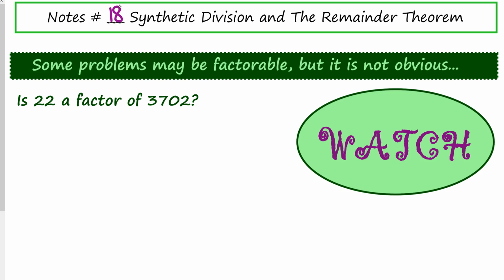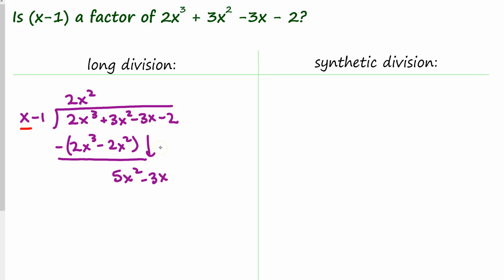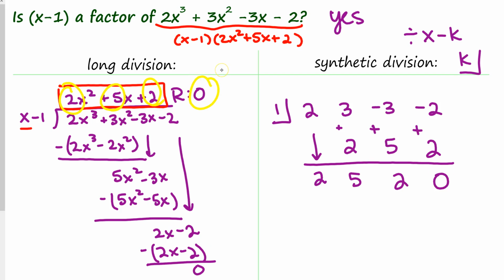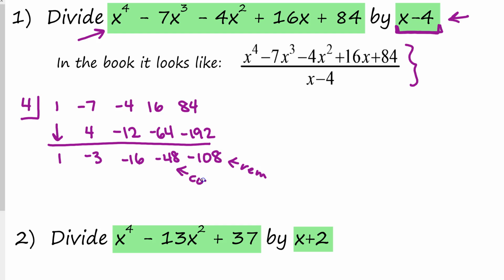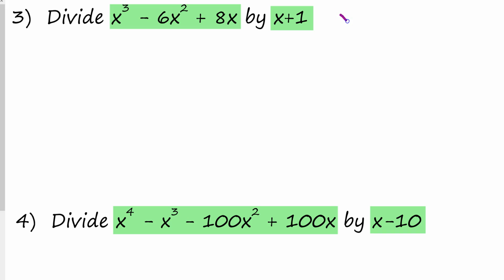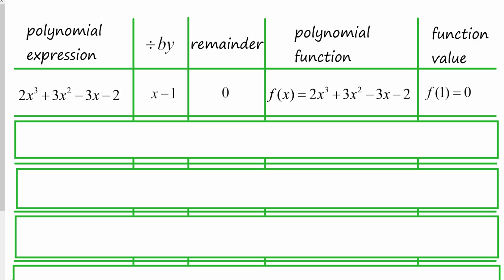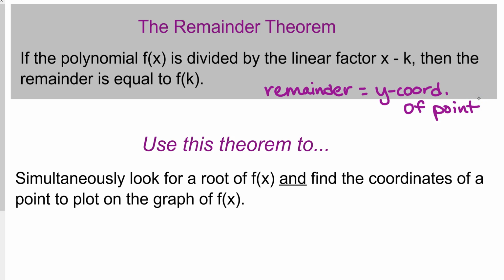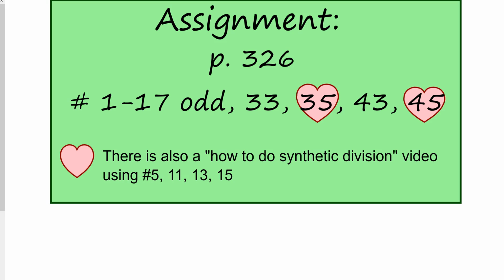pc 3 2 cont synthetic div remainder thm